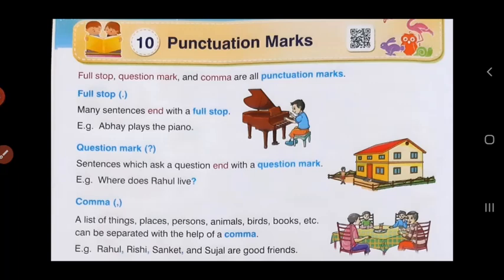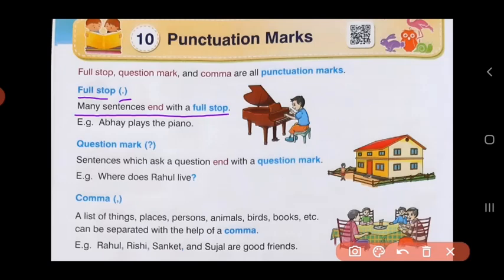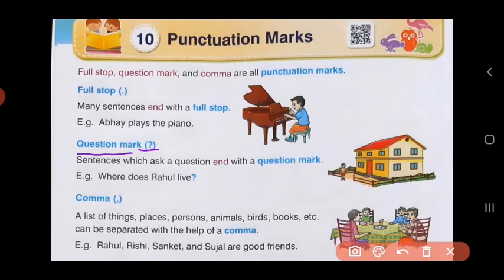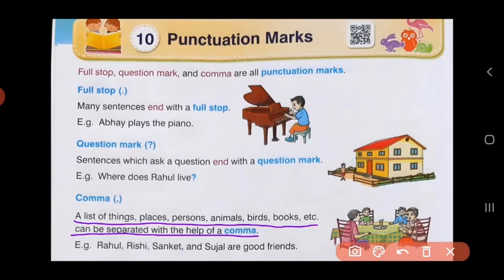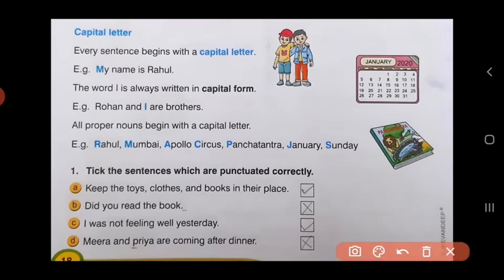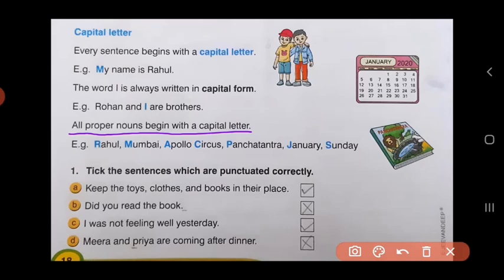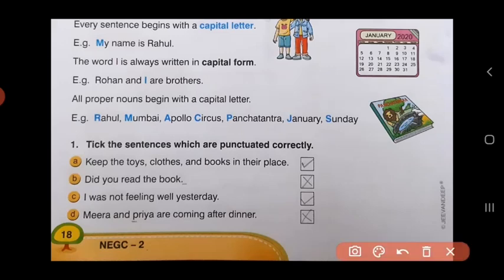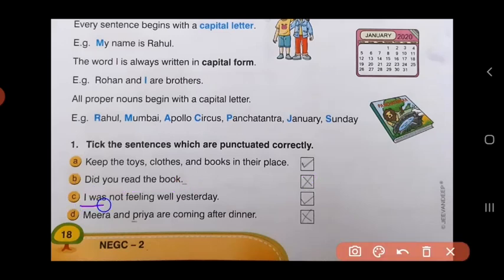Std II (Class 2) / English Grammar / The Punctuation Marks – Part 1